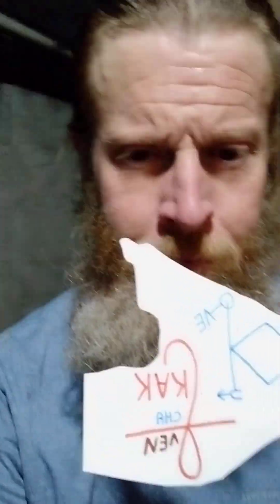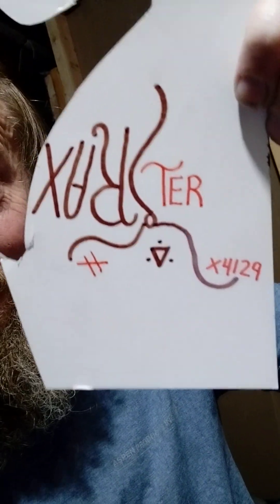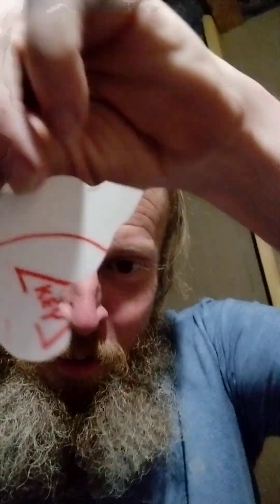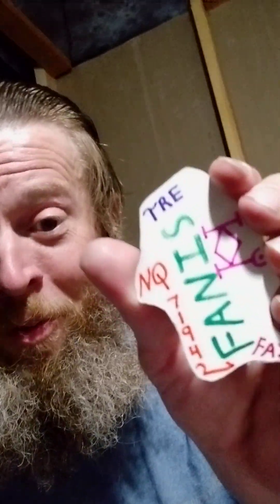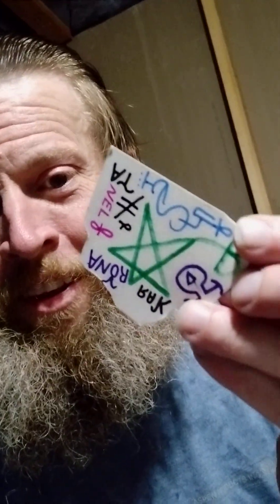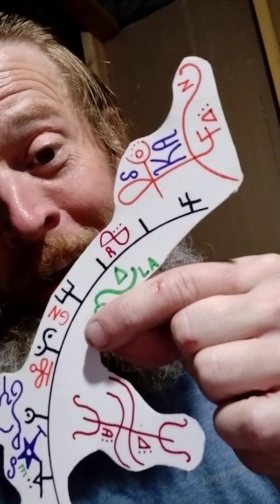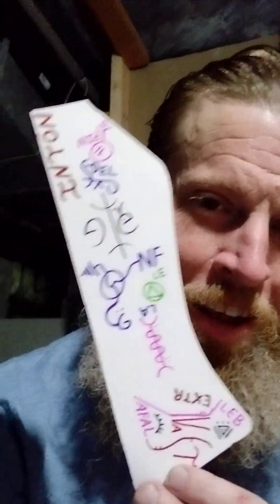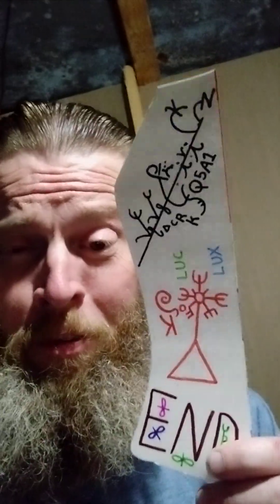Catalog of God cards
The Deity Decimal System